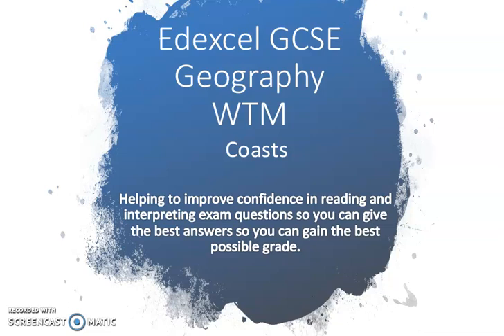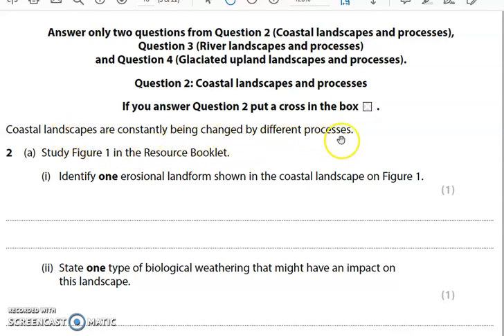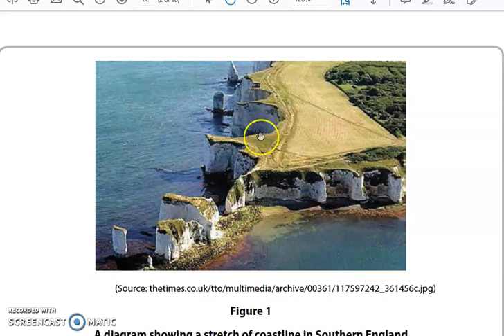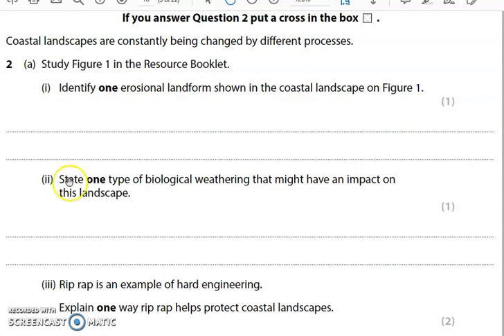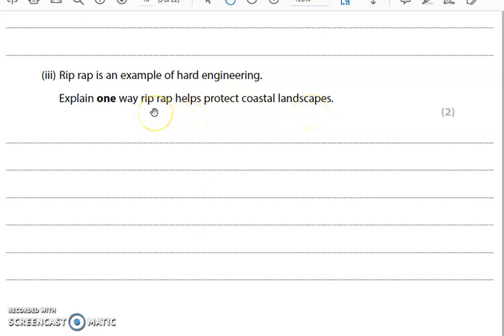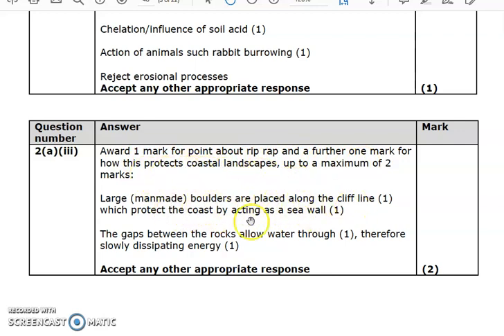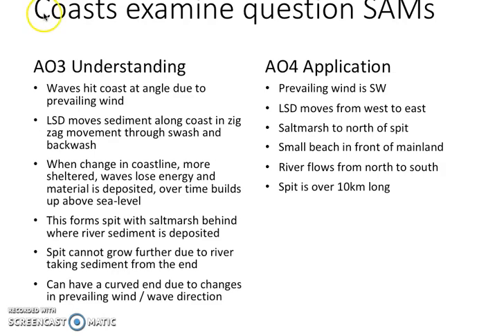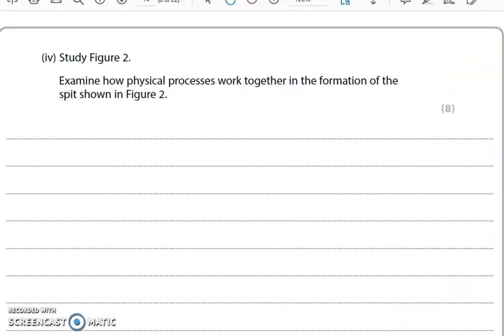Edexcel GCSE Geography Coasts WTM